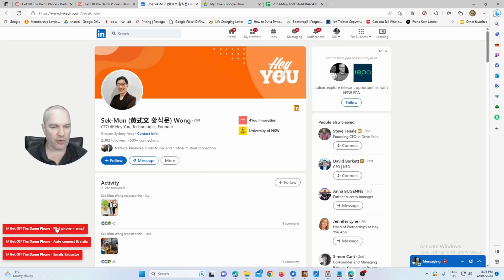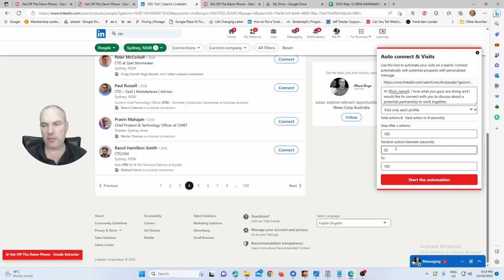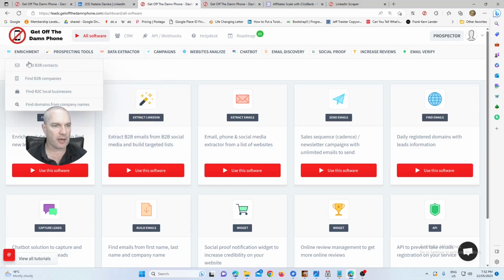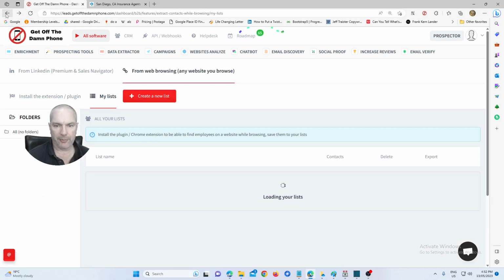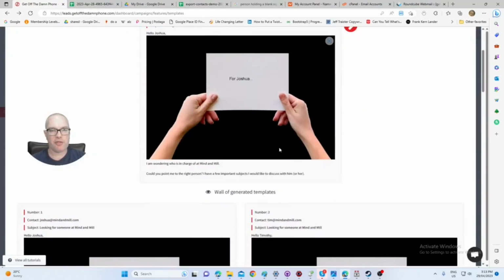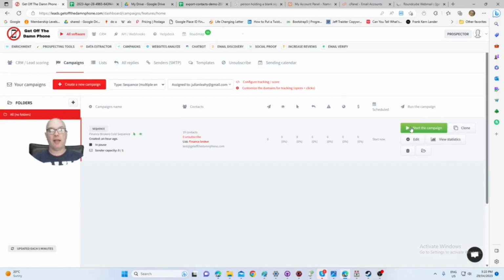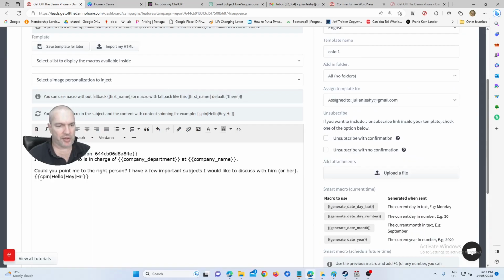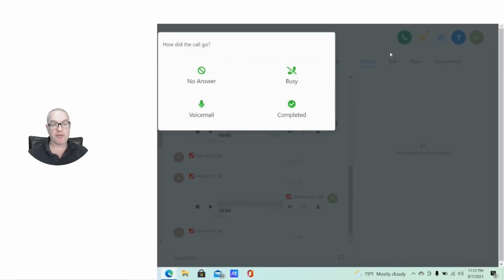B2B Prospecting: and Phone Number Scraper - Call Center Power Dialer - 📵GetOffTheDamnPhone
📵 GetOffTheDamnPhone -The Best B2B Prospecting: Linkedin Email Finder, B2B Database, Google My Business Scraper, Email Finder & Bulk Cold Email Platform Automated follow-ups, custom tracking domain & Multiple SMTP servers PLUS Call Center Power Dialer for cold calling.

00:00 Introduction
00:29 LinkedIn Scraper
00:56 Extract Single LinkedIn Profile
01:27 Create A List
02:11 Download Results As A CSV File
02:38 Using LinkedIn Filters
03:24 LinkedIn Bulk Extract
04:22 Transfer Emails To Campaign
04:29 Send LinkedIn Connections
05:55 Google My Business Scraper
07:34 GMB Bulk Extract
09:41 Website Extraction
11:28 Huge B2B Database
13:27 Domains From A List Of Companies
15:33 Website Scraper
17:18 Bulk List Of Domains Extraction
20:12 Cold Email Sending
21:21 Using Macros In Your Emails
21:51 Show Contact's Name On An Image For Each Recipient
22:34 Connect An SMTP Server
24:27 Transfer A List Into A Campaign With 1 Click
25:23 Create A Sequence Of Emails With Multiple Follow Ups
27:57 The Satellite Method For Hitting The Inbox
30:57 Email Warm Up Feature
31:43 Use Macros & Spintax To Randomize Your Emails
35:07 Create A Segmented List After A Campaign
35:15 Check Your Email Campaign Statistics
37:06 Call Center Power Dialer